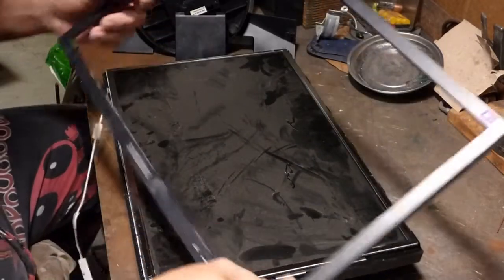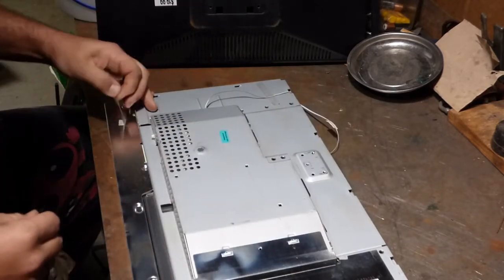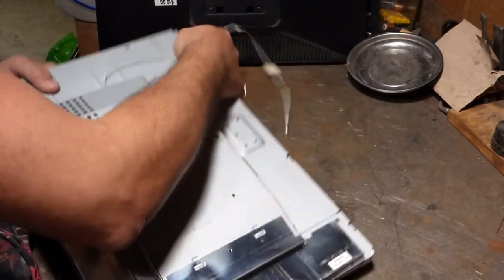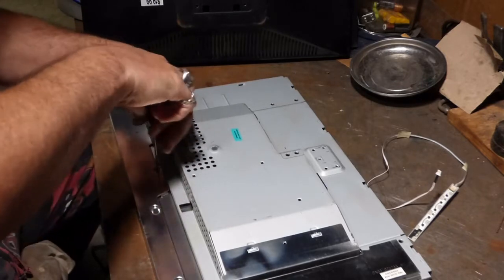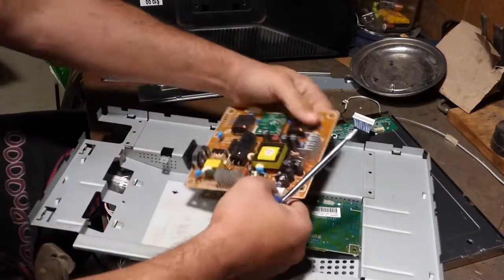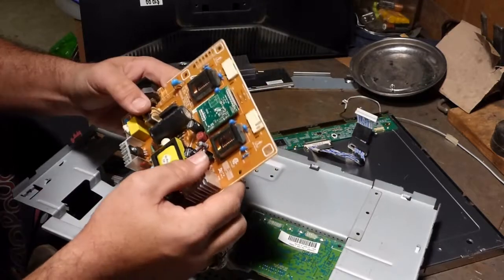Scrapping - Samsung SyncMaster 940BW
Scrapping an Samsung SyncMaster 940BW